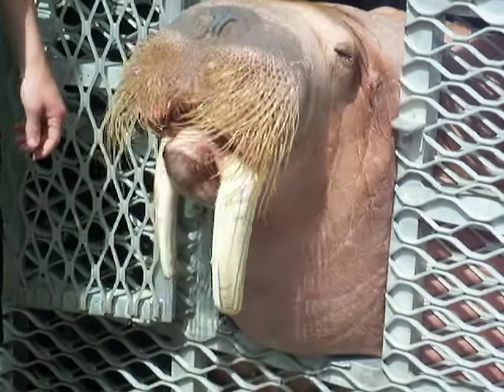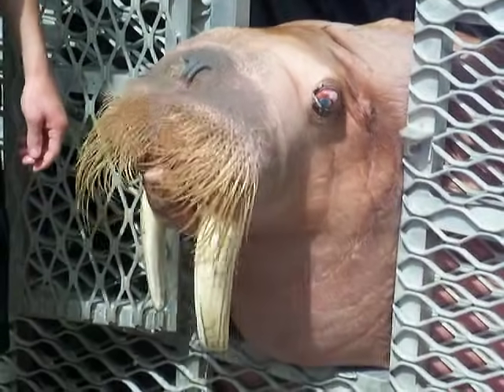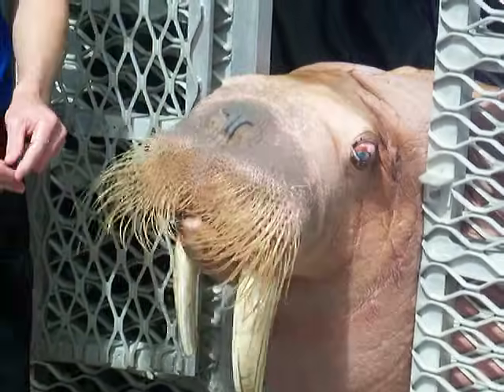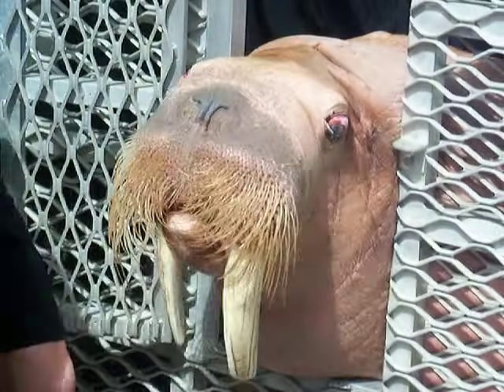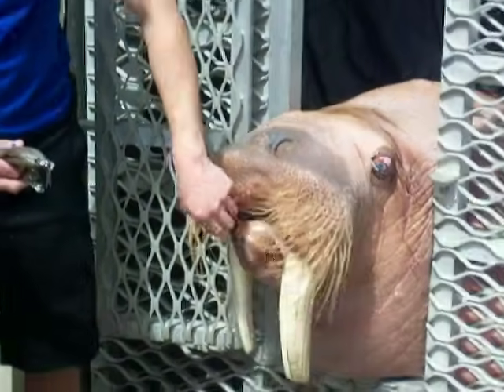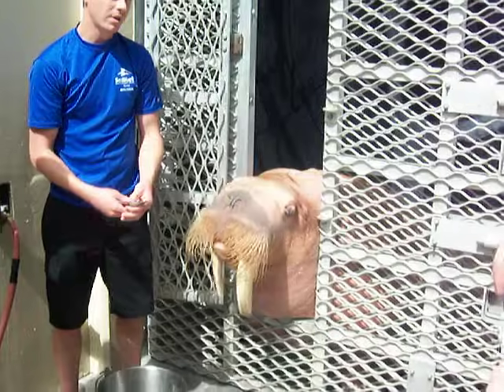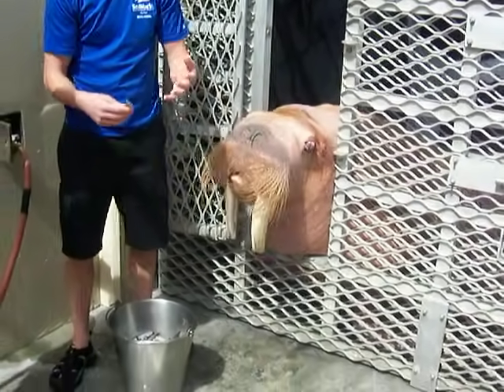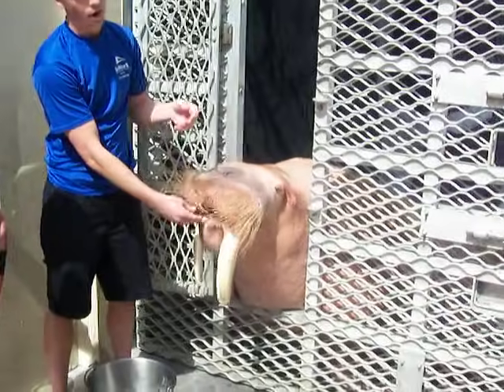Obi Walrus eating fish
Walrus eating fish at SeaWorld.